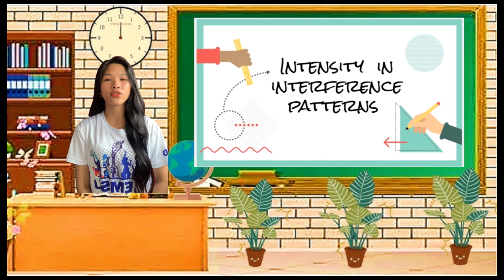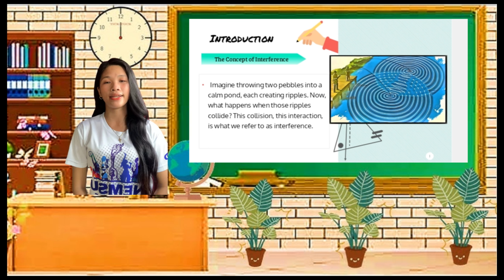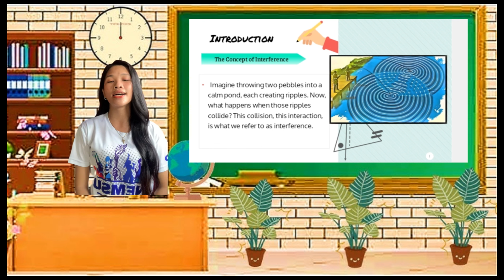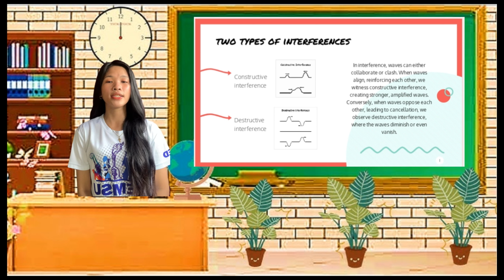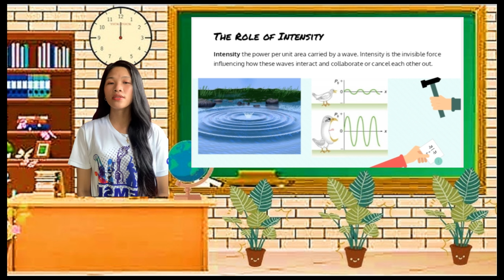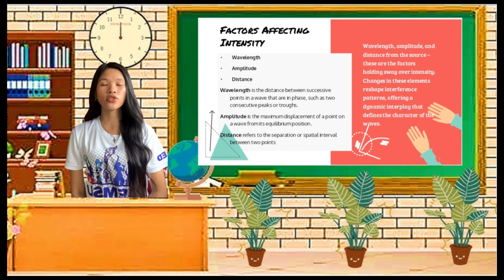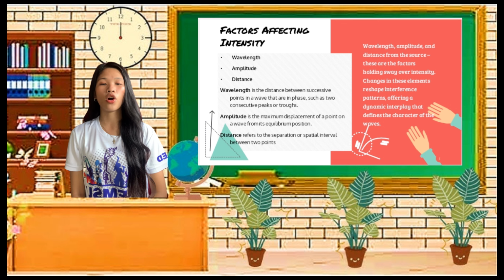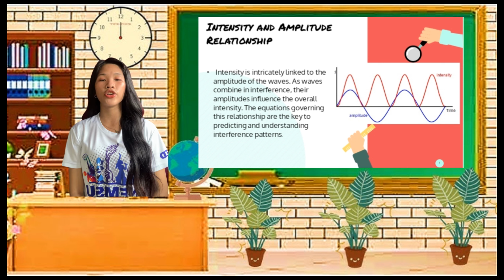Intensity In Interference Patterns (G3)